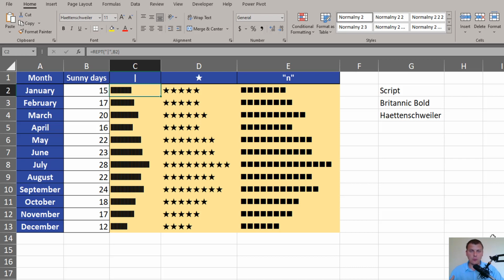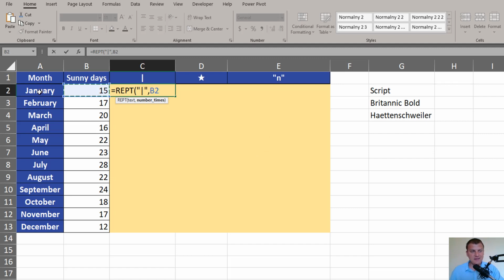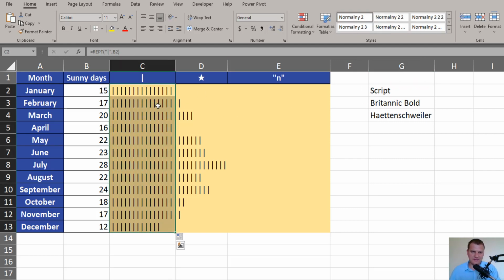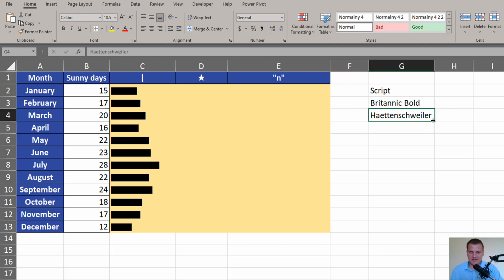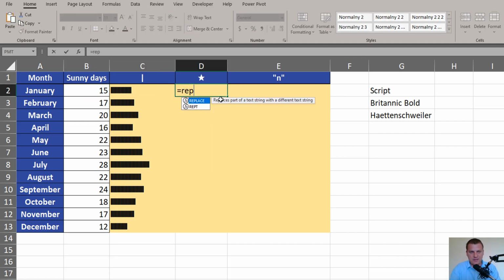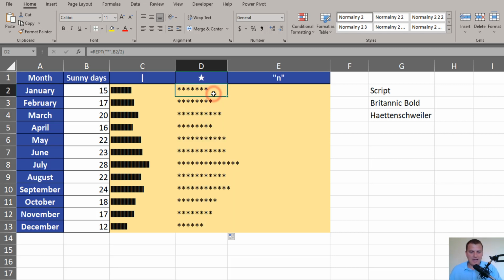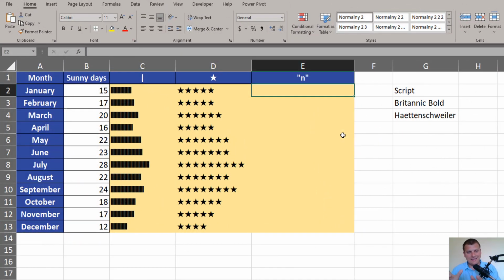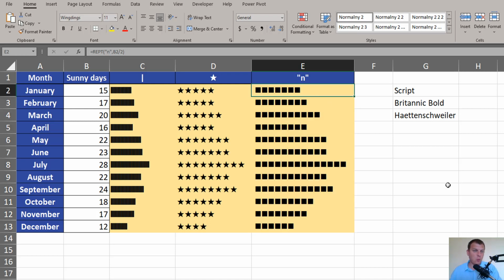Excel - Data bars in a cell using character repeat | Excel Tips 05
In this video, you will see how you can create a data bars in a cell using character repeat. Excel Tips 05
For example you can repeat pipe sign | using REPT function with proper font. You can use Script font, Britannic Bold font or Haettenschweiler font.
You can also repeat sign like * or ★
Even repeating n with Windings font may work.  Excel Tips #05

Formula examples:
=REPT("|";B2)
=REPT("★";B2/3)
=REPT("n";B2/2)

00:00 | Intro
00:15 | Repeating pipe
02:25 | Repeating asterisk and star
04:00 | Repeating n (Windings font)